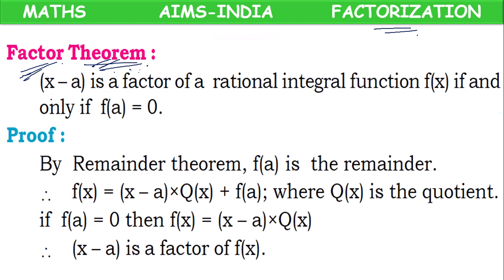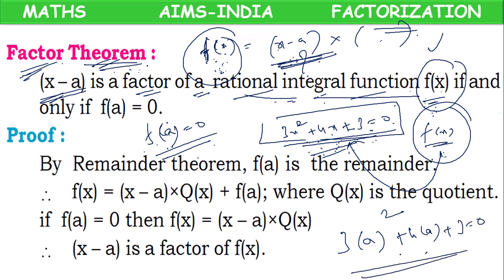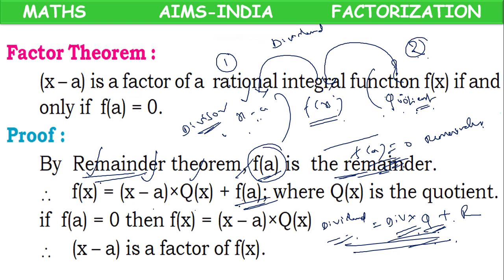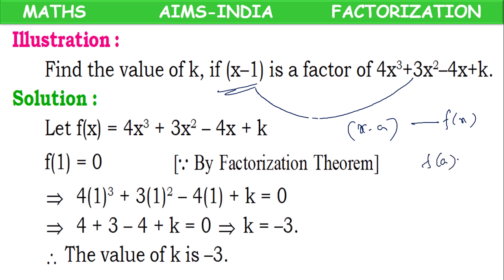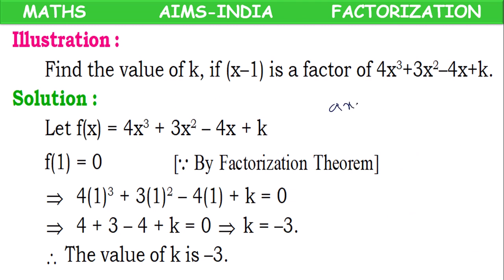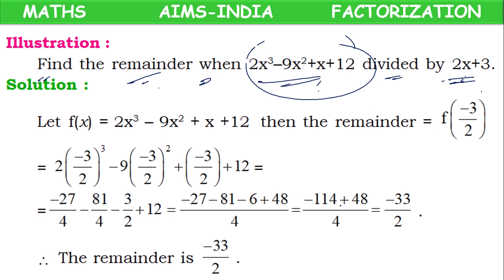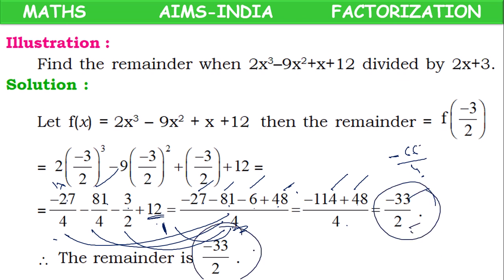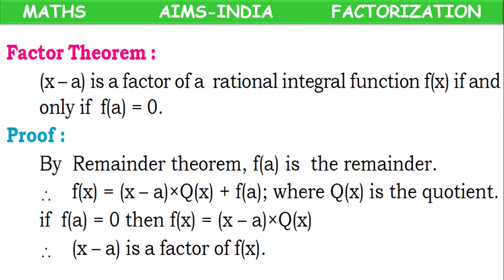7TH || TOPPERS' || MATHS || FACTORIZATION || PART 02 || AIMS-INDIA